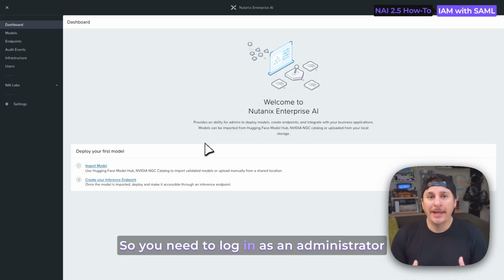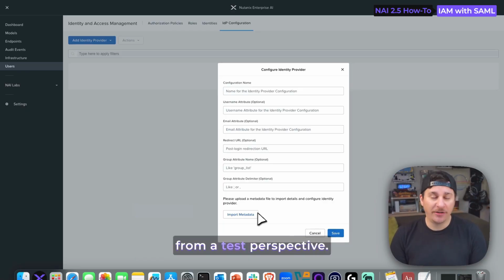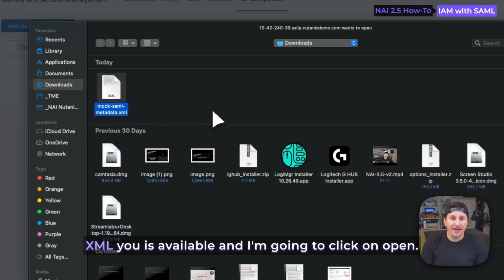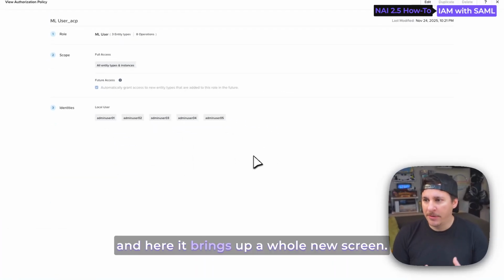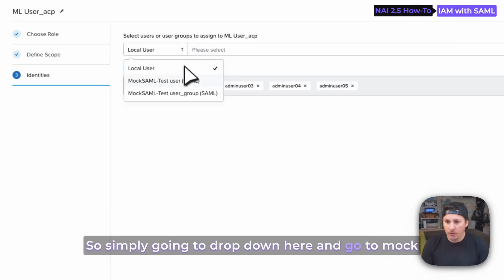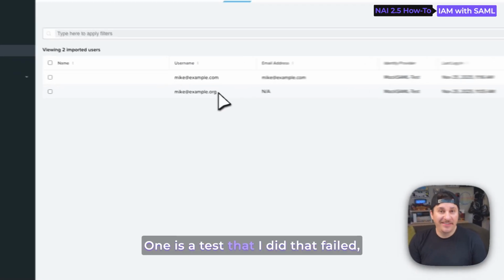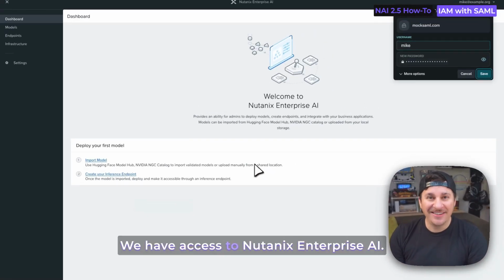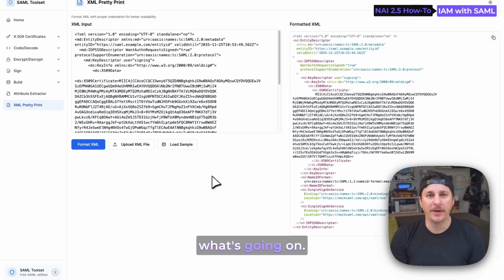NAI 2.5 How To: Configure IAM Using SAML | Nutanix University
Master SAML integration in Nutanix Enterprise AI 2.5. Learn step-by-step how to set up secure identity access with mock IDPs and test users.

In this in-depth tutorial, technical evangelist Mikey B. walks you through how to configure SAML authentication in Nutanix Enterprise AI 2.5. Whether you’re an admin testing identity access or an IT professional deploying AI workloads in enterprise environments, you’ll learn exactly how to integrate SAML for secure and flexible user login workflows.

This video covers the new IAM (Identity and Access Management) capabilities introduced in Nutanix Enterprise AI 2.5—showing how to add users, configure authorization policies, and import IDP metadata directly through the new interface. Mikey B. also demonstrates how to use the SAML Toolset portal to validate, sign, and build XML metadata files for testing.

You’ll explore:
➛ How to log in as an admin in Nutanix Enterprise AI
➛ Setting up and adding users to authorization policies
➛ Using mock SAML and dummy IDPs for safe, test-based configuration
➛ Uploading and validating XML metadata files
➛ Verifying successful SAML logins through the mock test environment

By the end, you’ll know how to fully configure and verify SAML authentication inside Nutanix’s powerful Enterprise AI platform—ensuring your teams benefit from secure, scalable identity management.

If you’re working with Nutanix Enterprise AI or planning to integrate SAML with your enterprise systems, this video will help you master each configuration step quickly and confidently.

Timestamps:
0:00 – Intro to SAML in Nutanix Enterprise AI 2.5
0:45 – Setting Up Test IDPs (Mock SAML & Dummy IDP)
1:25 – Exploring IAM Features in Nutanix AI 2.5
2:10 – Importing and Managing SAML Metadata
3:50 – Adding Users to Authorization Policies
5:30 – Testing Admin and SAML User Login
6:45 – Verifying Integration and Troubleshooting
8:05 – Recap and Next Steps

Whether you're an admin focused on security and management or a developer eager to try new models, these platform enhancements make Nutanix Enterprise AI stronger than ever.